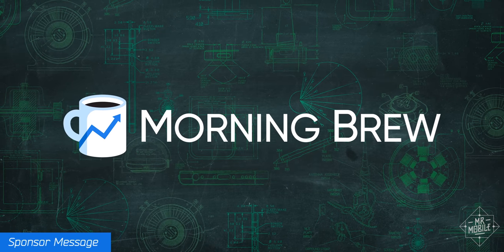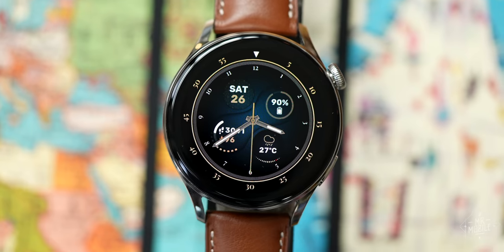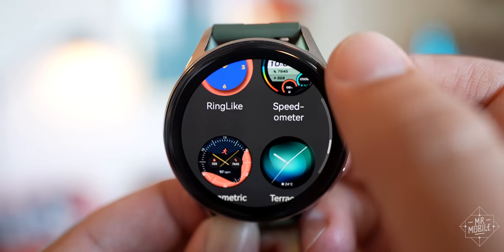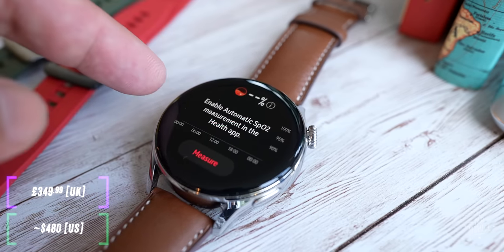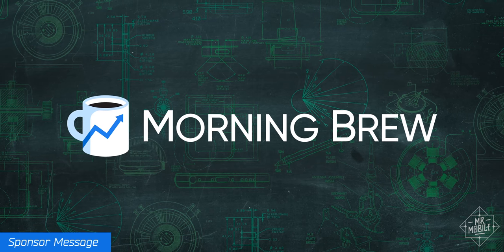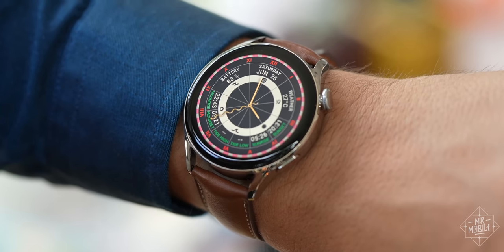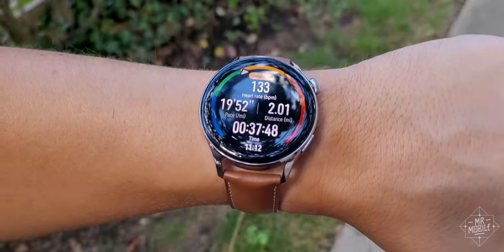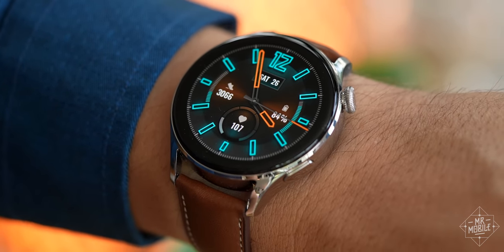Huawei Watch 3 Review: A Round Apple Watch (For Android!)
[HUAWEI WATCH 3 REVIEW]

If you’ve been waiting six years for a round Apple Watch (and you don’t mind that it’s not made by Apple) … this is a review you should take a look at.

As its name implies, the Huawei Watch 3 is the third major smartwatch from Huawei, which carries a special excitement for we Android types. See back in 2015, Huawei collaborated with a veteran wristwatch designer to create one of the most beautiful smartwatches devised up to that point – the original Huawei Watch – and wearable nerds the world over have been waiting for the company to recapture that particular flavor of elegance ever since. The Huawei Watch 2 certainly wasn't it, nor was the Huawei Watch GT line (despite its magnificent battery life) ... but the Huawei Watch 3 is another story entirely.

Unfortunately, as is often the case with Huawei these days, it's not all good news. To learn more, join Michael Fisher for MrMobile's Huawei Watch 3 Review!

[ABOUT MRMOBILE'S HUAWEI WATCH 3 REVIEW]

MrMobile's Huawei Watch 3 Review was produced following two weeks with a Huawei Watch 3 review sample provided by Huawei. The device was paired with a Motorola RAZR 5G for one week and a Samsung Galaxy Fold 2 for the following week, with a 10-second display timeout and WiFi and Always-On Display both enabled. The watch received two software updates during the review period, with the final software version prior to publication being HarmonyOS 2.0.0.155(C432E155R1P155).

MrMobile does not accept compensation from the manufacturers of the products he reviews in exchange for producing content. No payment was provided and no manufacturer or carrier was afforded a preview or copy approval rights concerning this review.

[LINKS]

Huawei’s HarmonyOS: “Fake it till you make it” meets OS development [Ars Technica]:

[SOCIALIZE]